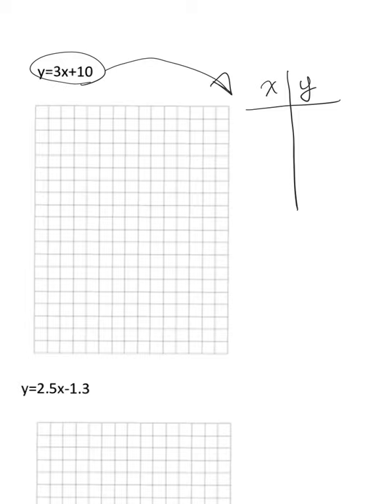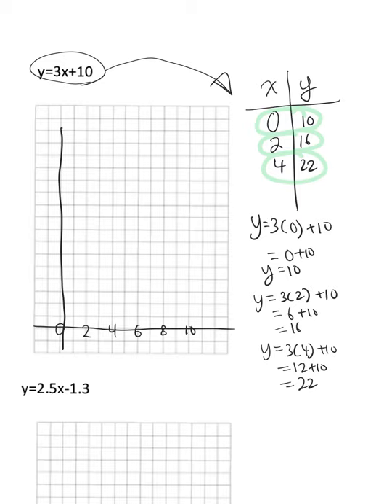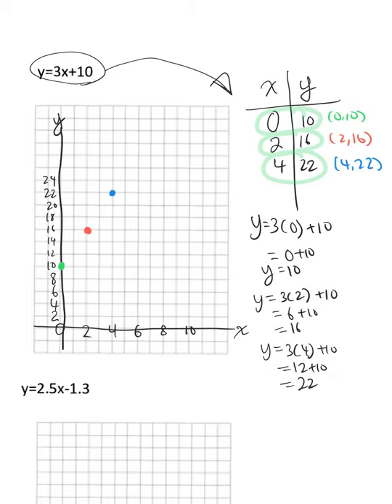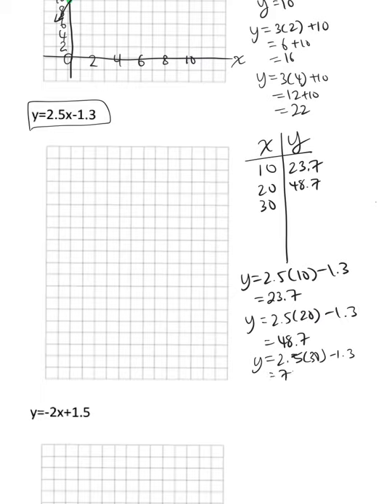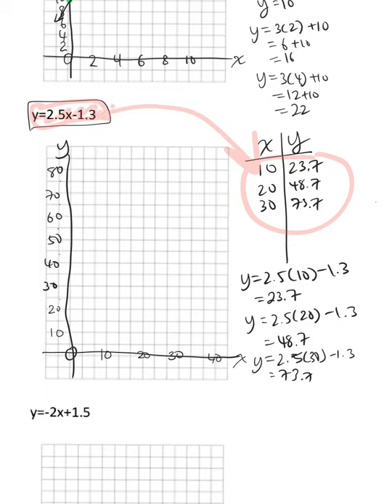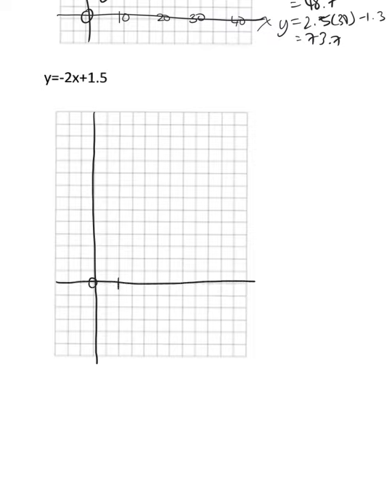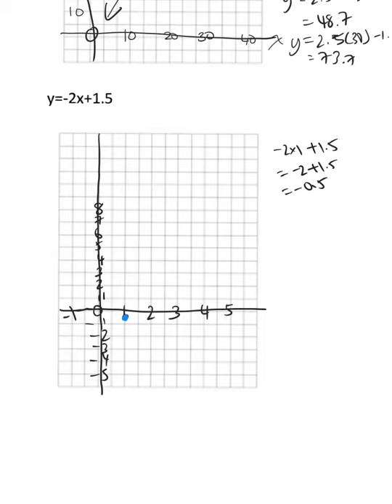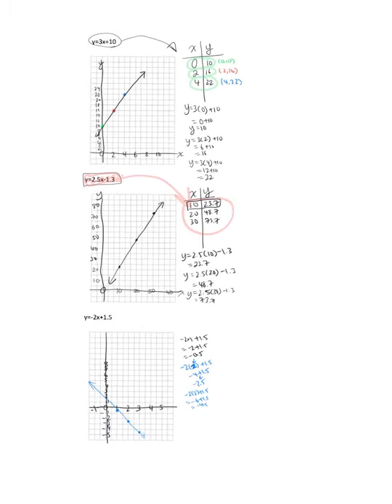Graphing Linear Equations- Extra Practice